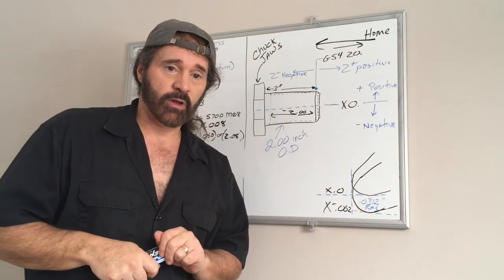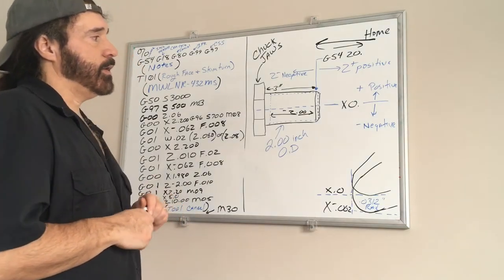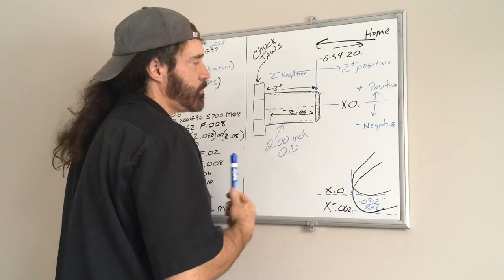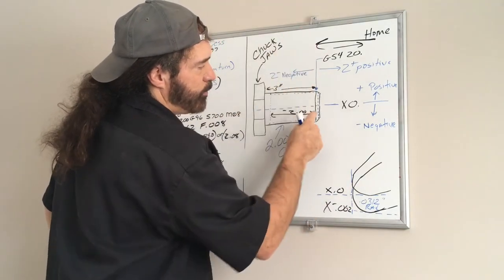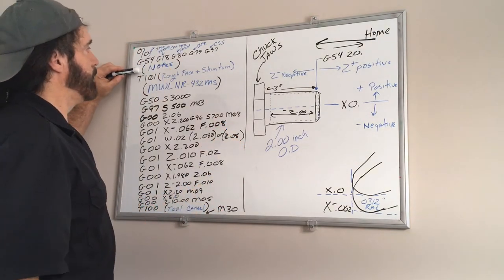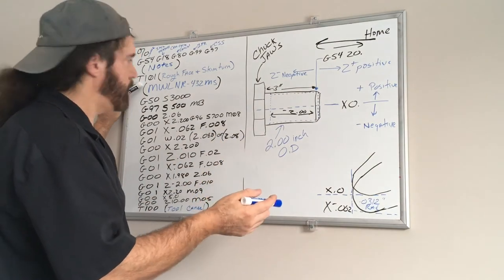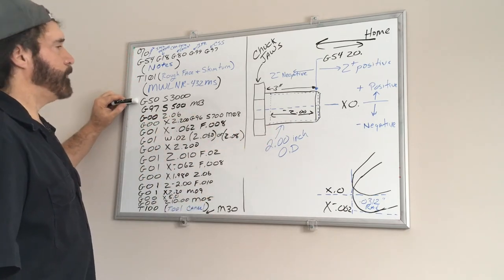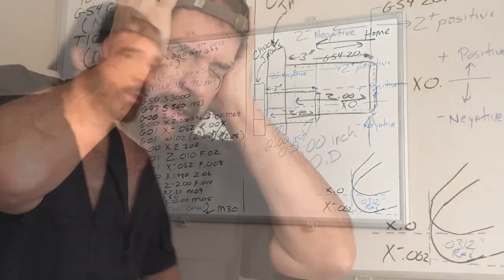Manually programming HAAS CNC Lathe for beginners with no experience - Part 1 of 2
Hello everyone!! Welcome to my first video on hopefully being able to teach beginners who have never programmed a CNC machine.  I myself programmed HAAS CNC Lathes for over 15 years and I started from scratch not knowing anything about writing codes!! (Aggghhh!!)  I had to manually enter new programs at the machine and that's kind of what this video is about.  Most places now probably have a dedicated person for writing programs and drawing blueprints...but, If you are just starting out and need to learn how to program by hand, I hope this helps :-)

I tried looking through Youtube at programming for lathes for beginners and explaining the codes. I didn't see to much, so I decided to make this video.
Sadly, my camera died during the filming of this. so here's the link for part 2